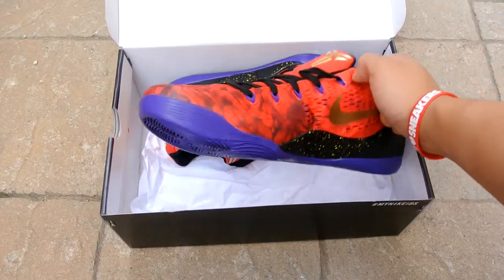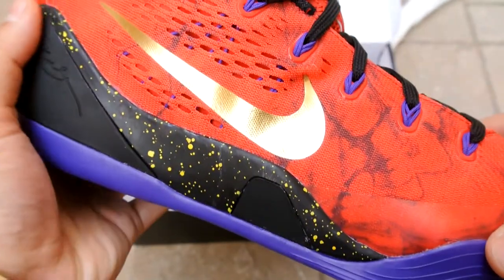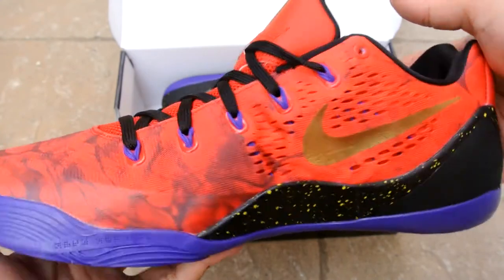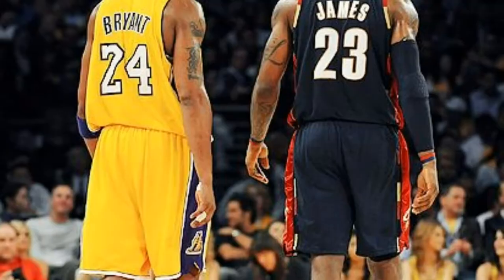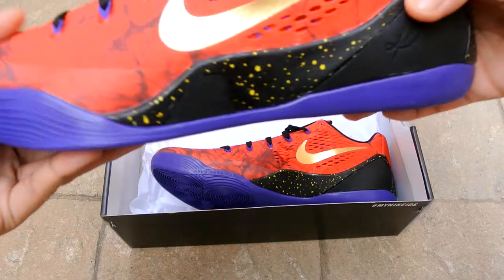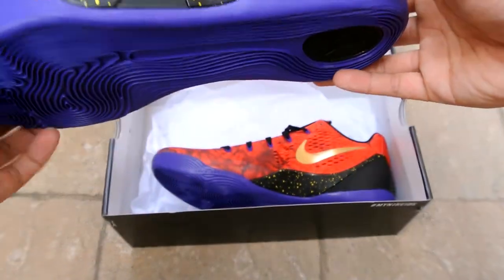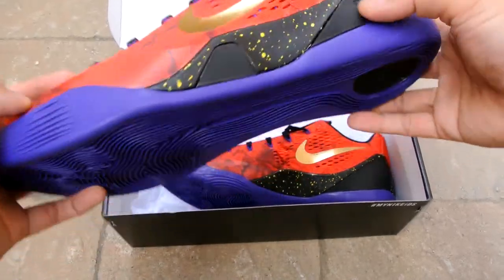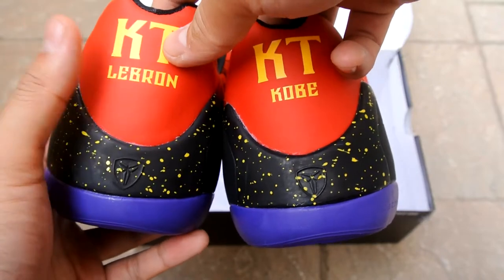NikeID: Kobe 9 EM Low - "LBJ x KB"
Inspired by the two most dominant players in my eyes. When healthy anyway...

farhankk360